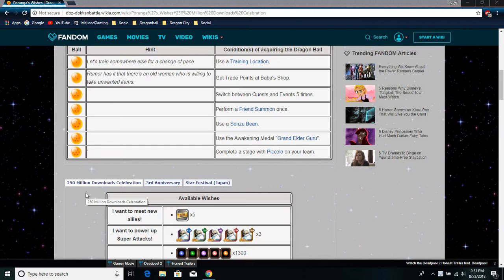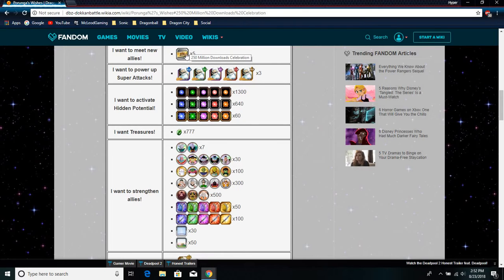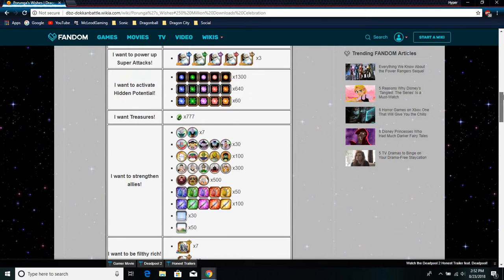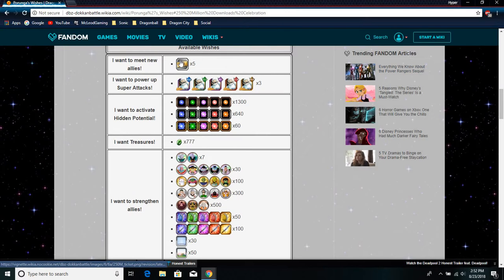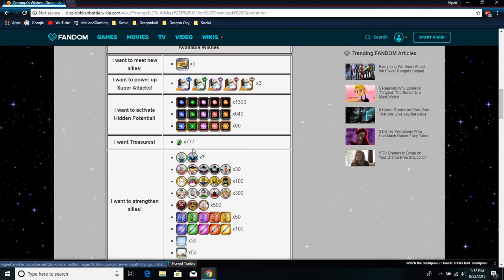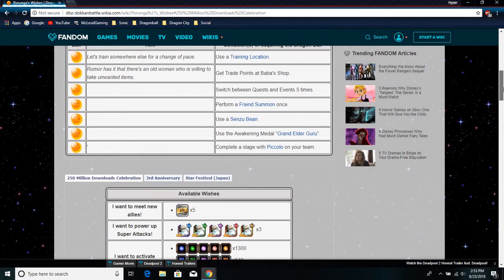How To Get The 2 Star Namek DB For Week 1 Set 1 For The 250 ML DL's DBZ Dokan Battle